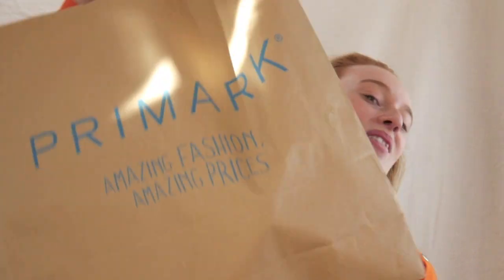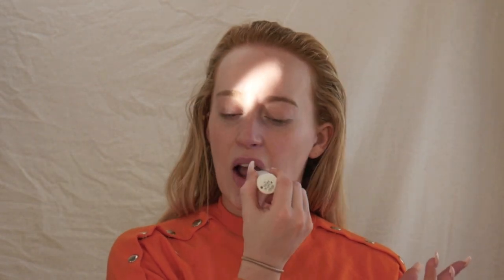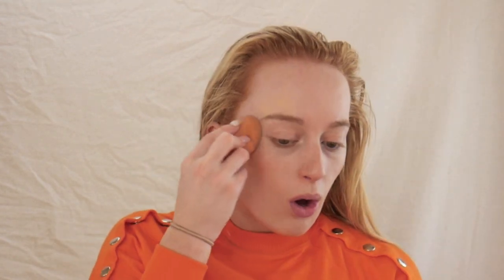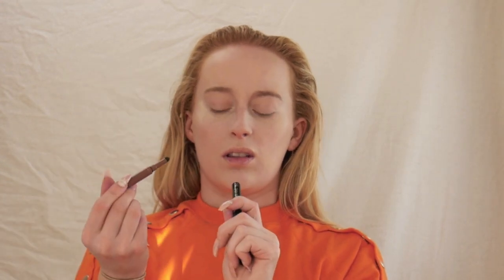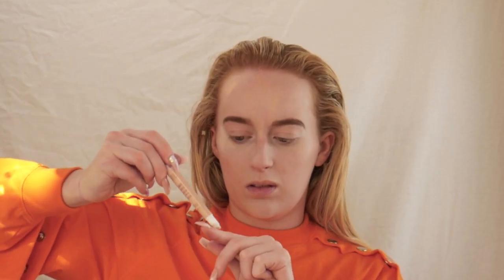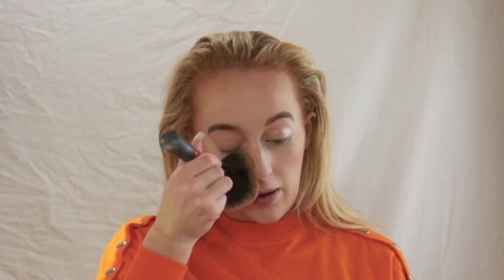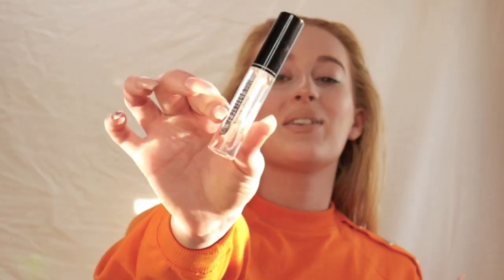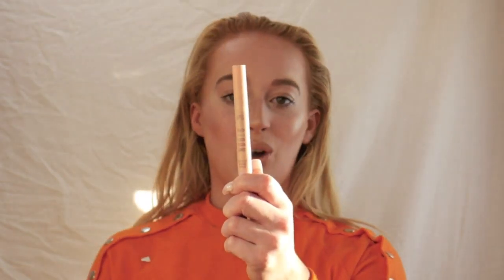TESTING OUT PRIMARK MAKE UP OMG IS THIS REAL?!?